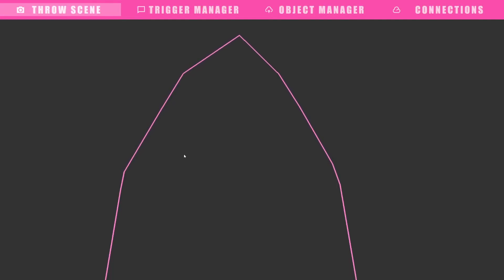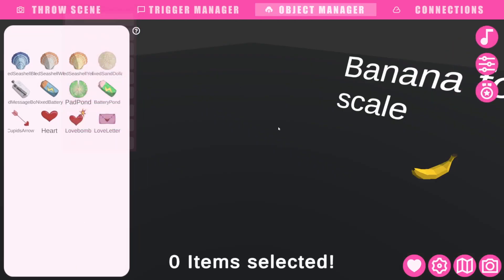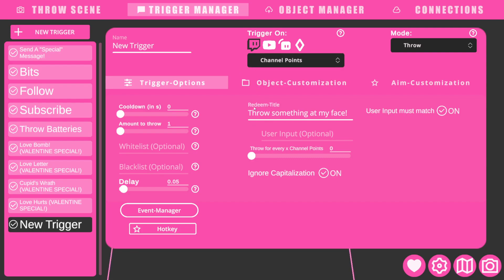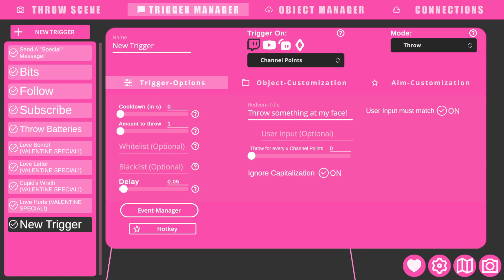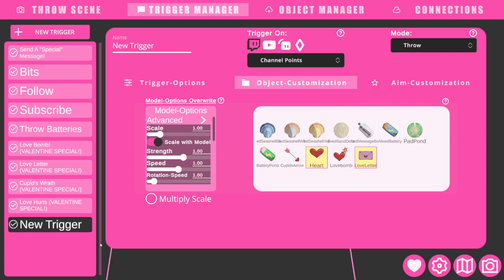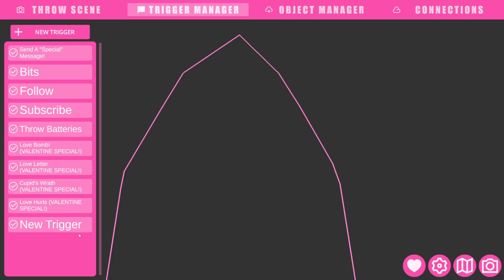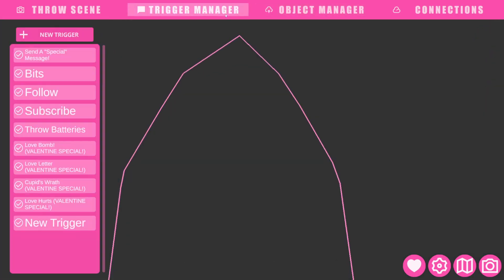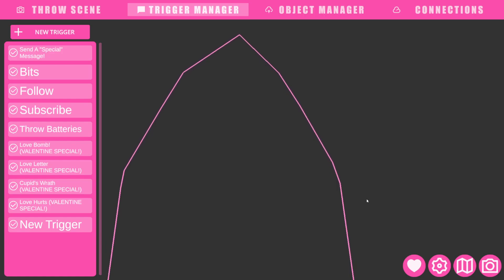HOW TO ADD ITEMS ON TWITCH INTEGRATED THROWING SYSTEM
How to add objects to twitch integrated throwing system!